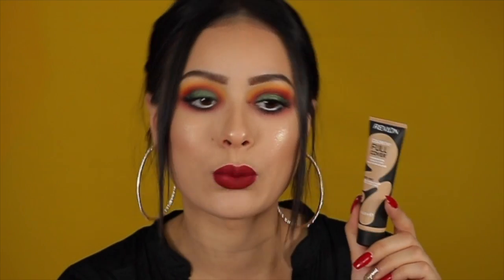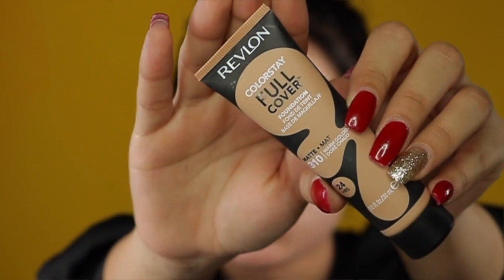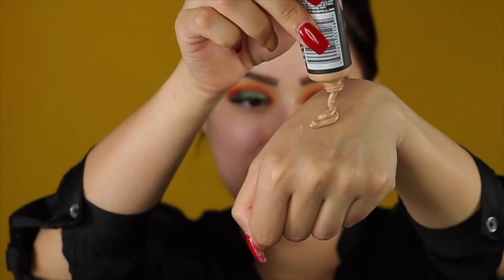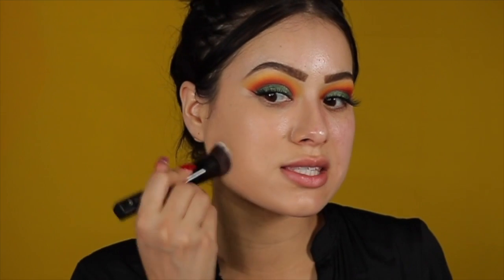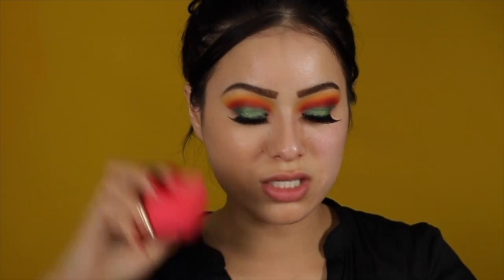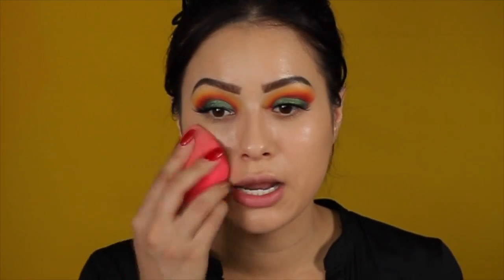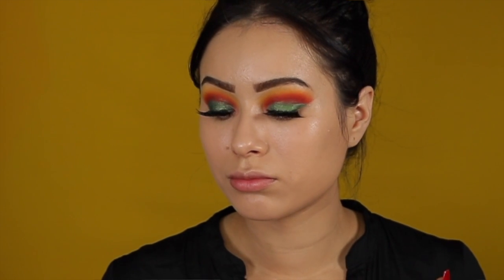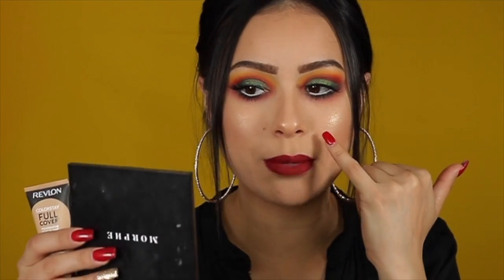NEW REVLON COLOR STAY 24HR FOUNDATION FIRST IMPRESSIONS + REVIEW + DEMO | TANIAXO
▼SOCIAL MEDIA ▼

▼▼▼ DISCOUNT AFFILATES▼▼▼

(my fav pair is Selena)

SOME OF MY FOUNDATION SHADES
1. loreal infallible pro-matte: shade 103
2. too faced peach perfect: shade warm nude
3. estee Lauder double wear:  2N1 dessert beige